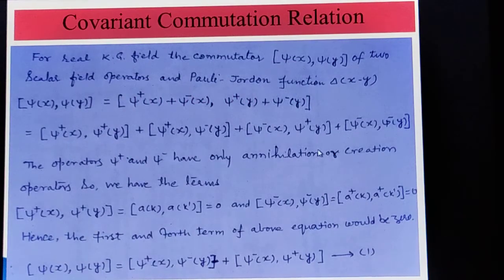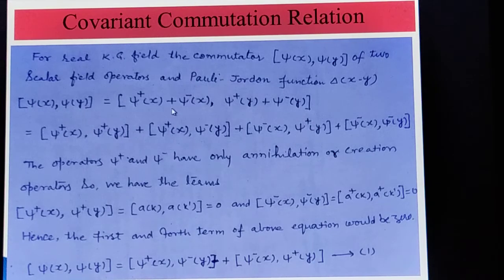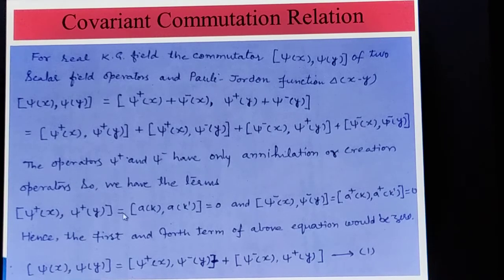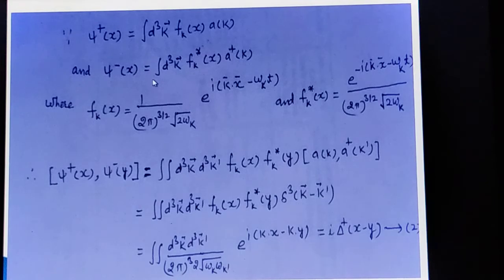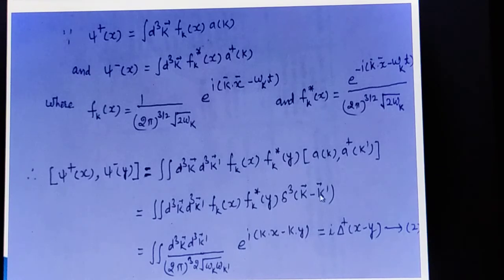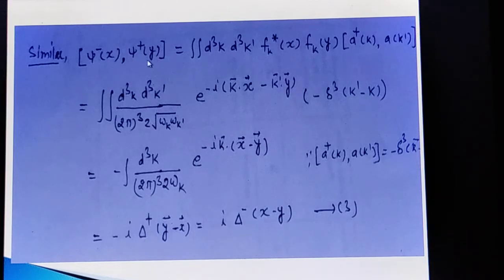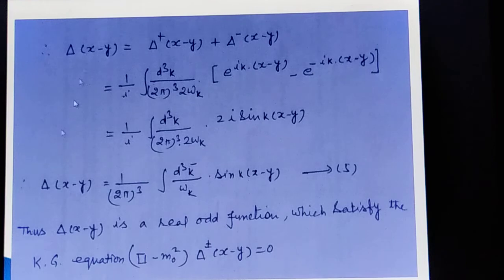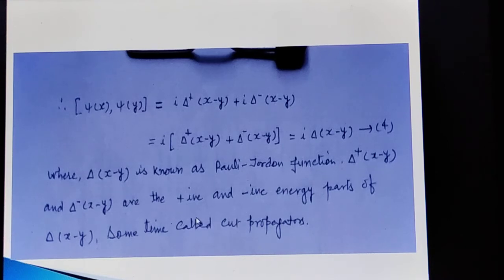Covariant Commutation Relations